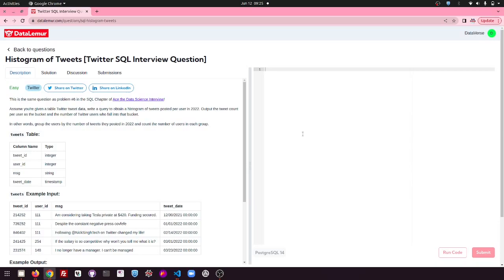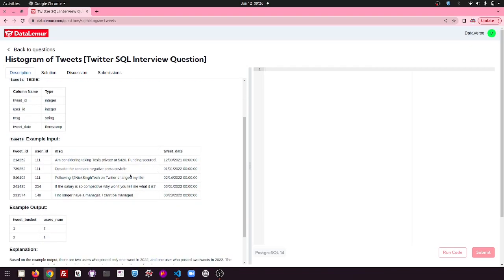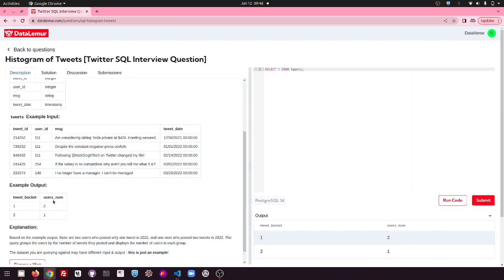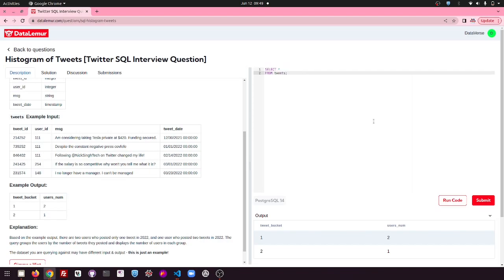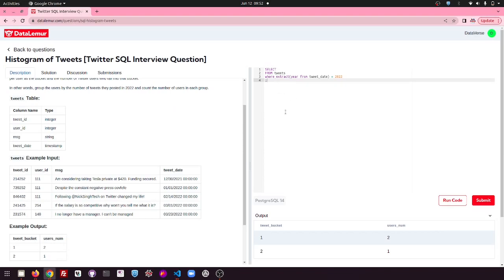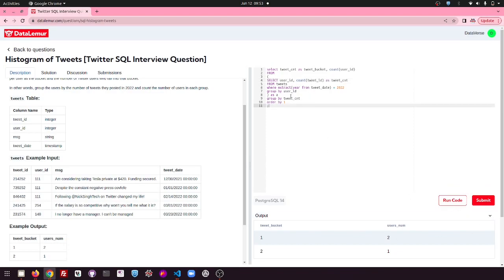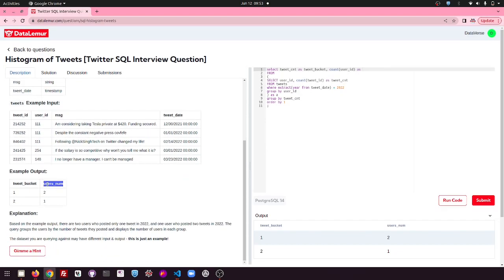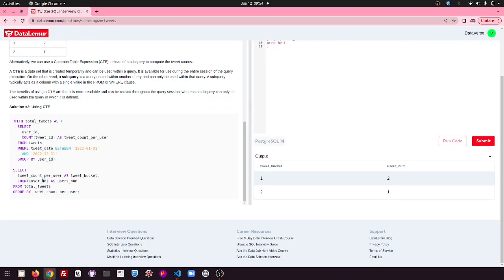DataLemur - Histogram of Tweets [Twitter SQL Interview Question] Solution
In this video we have solved a Twitter Interview Question from DataLemur platform which is a very good website for interview questions.

Join us for informative and engaging videos on SQL, Data Science, Machine Learning and more.

Kindly provide your comments so that we can make our tutorials better. We will love your feedback.

Thanks